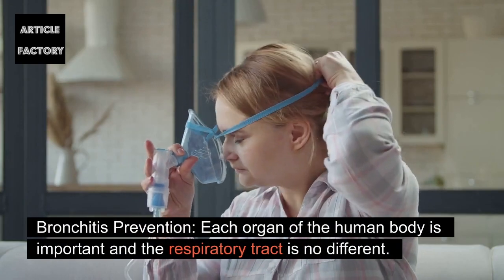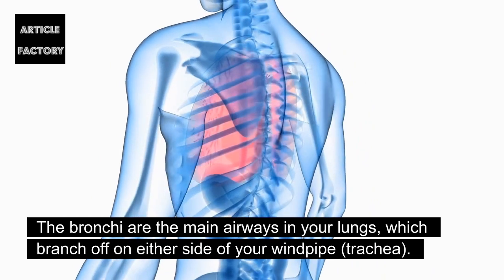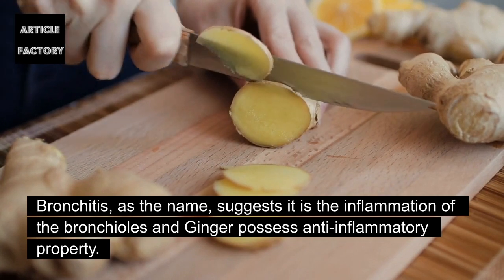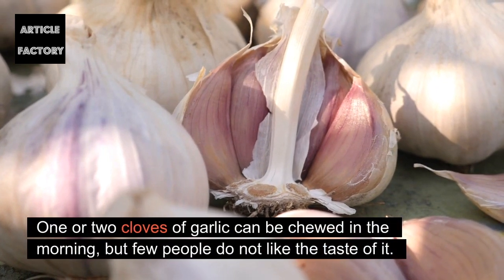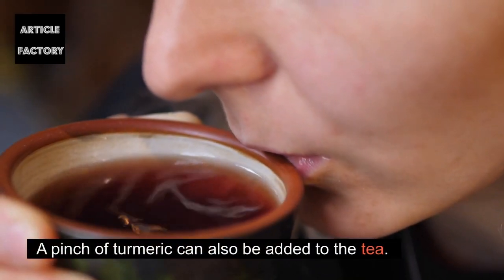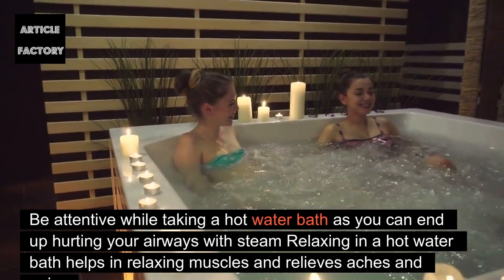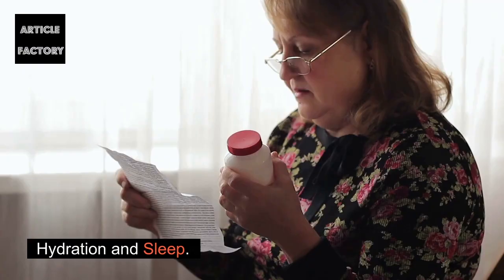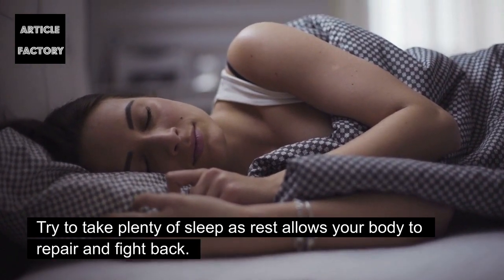How to get rid of Bronchitis Without Taking Any Antibiotics Naturally!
How to get rid of Bronchitis, Without Antibiotics